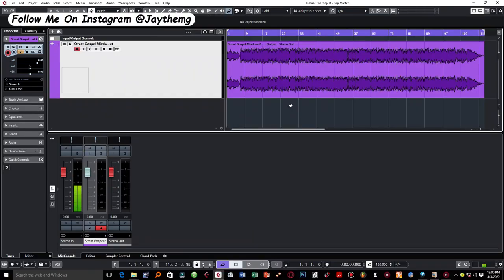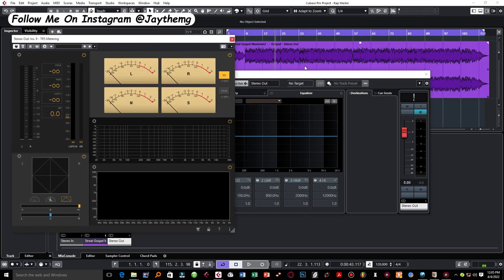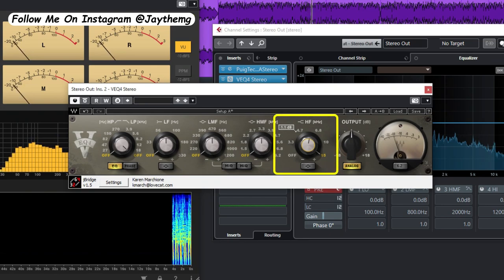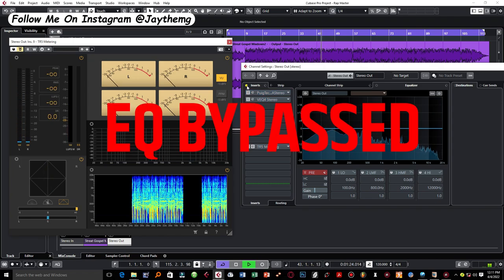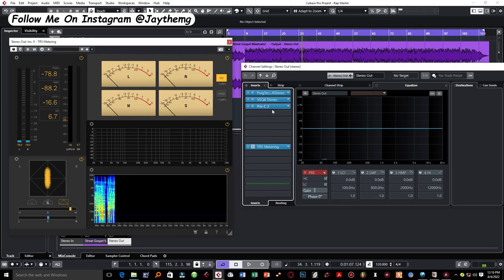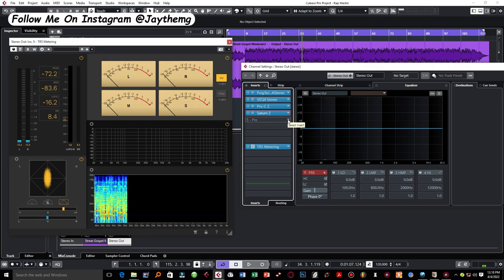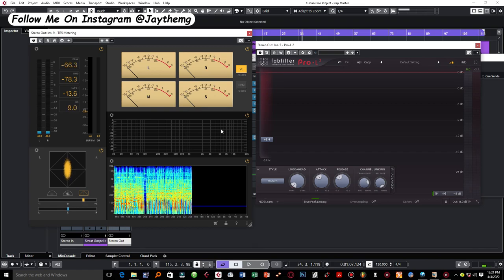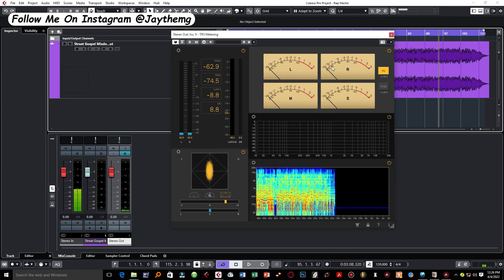Mastering A Song In 4 Easy Steps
Hi guys in this video I will be showing you how to master a song in 4 easy steps.

Mixing Templates
- Cubase Pro 10.5 Vocal Mixing Template